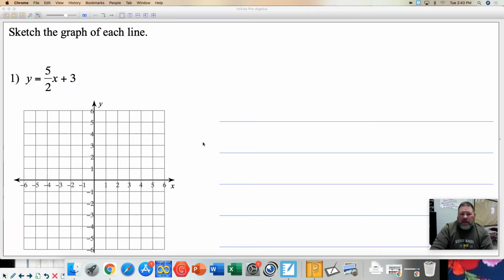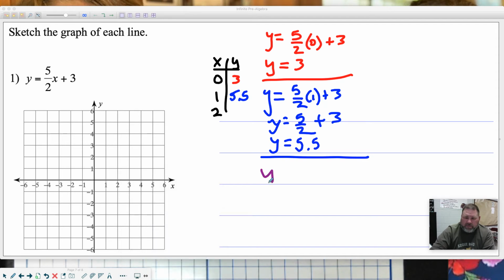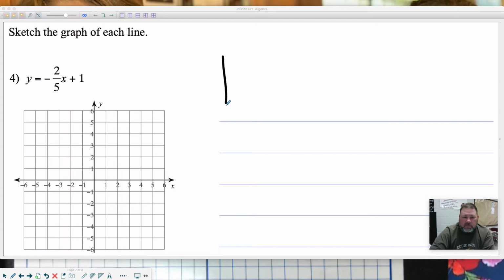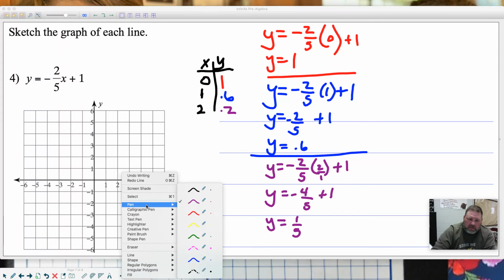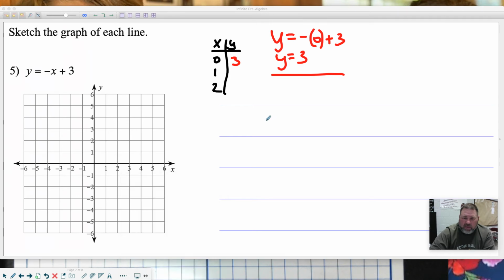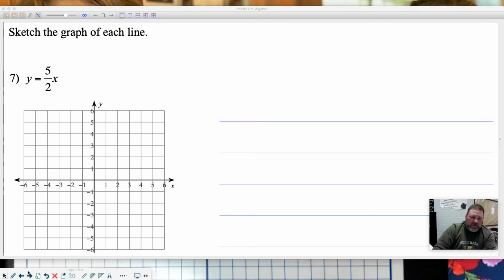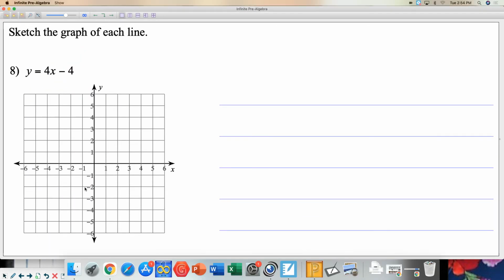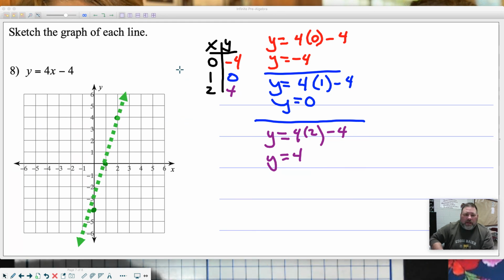Plug & Chug Practice Test